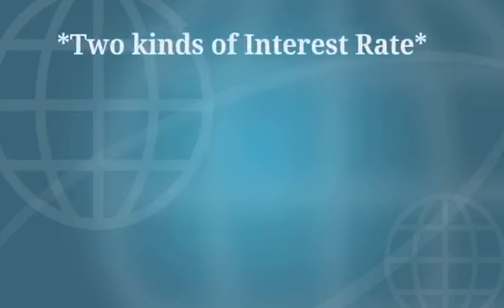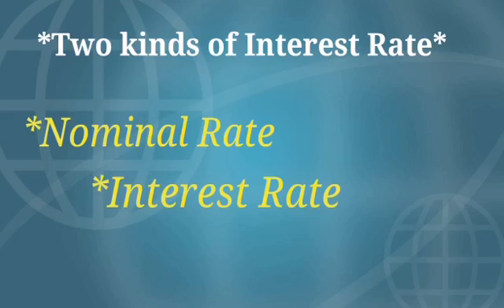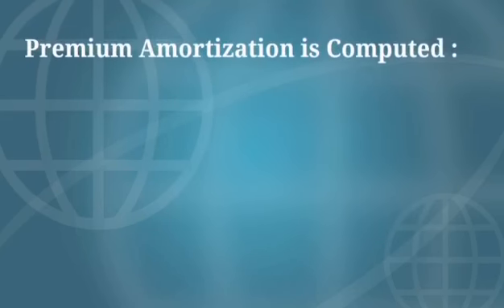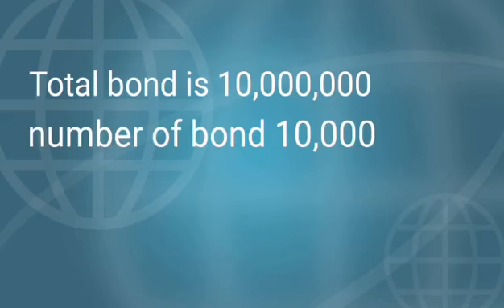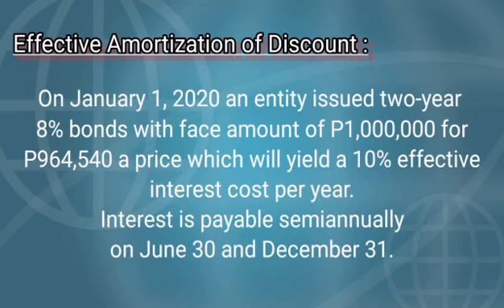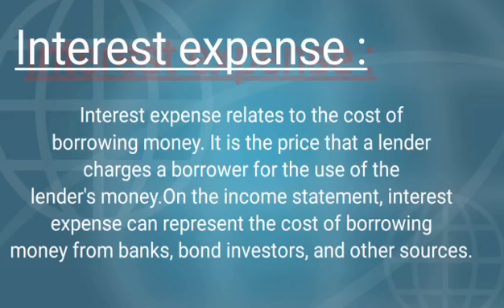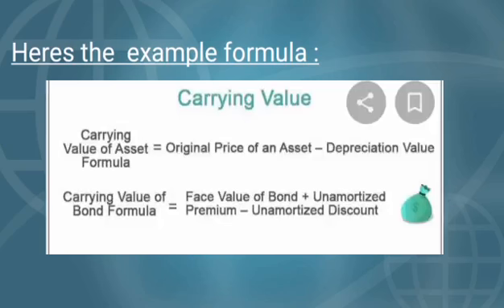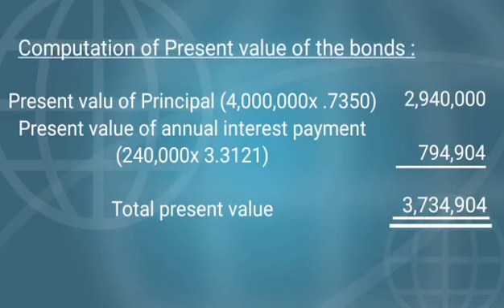Chapter 6 - Effective Interest Method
Intermediate Accounting II